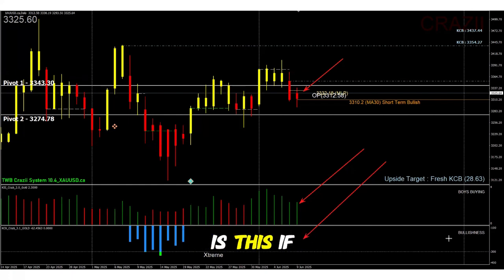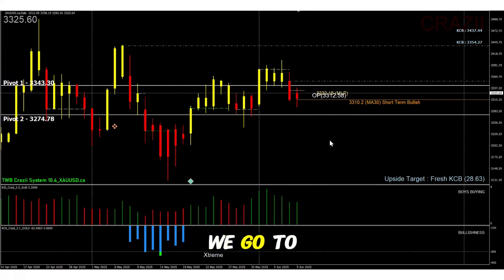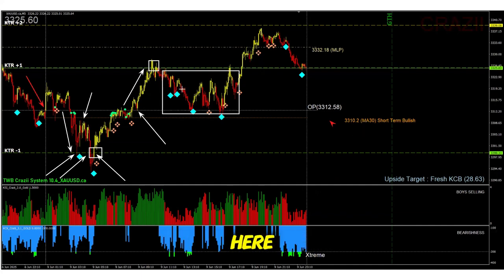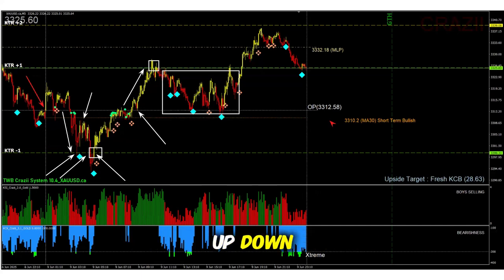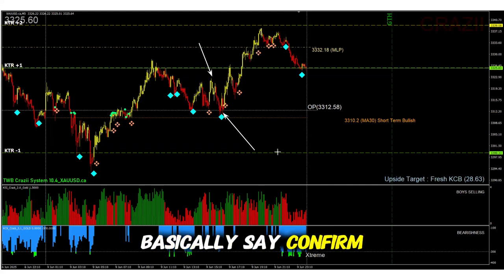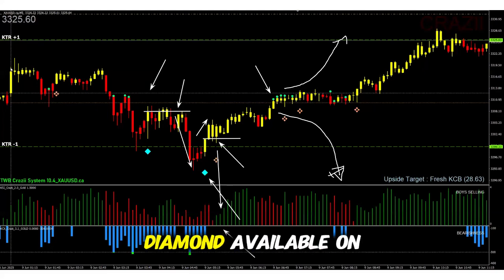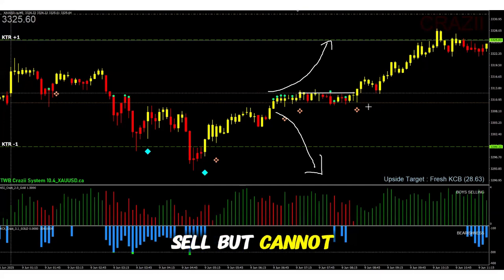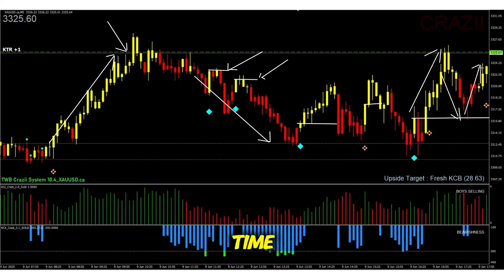9th JUNE 2025 KEL'S Market Recap Alert ❗❗❗